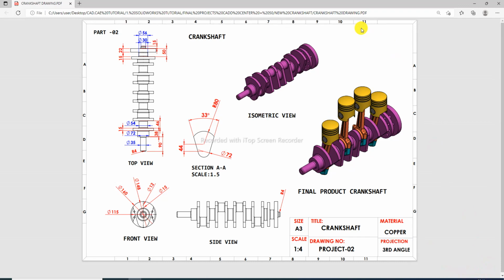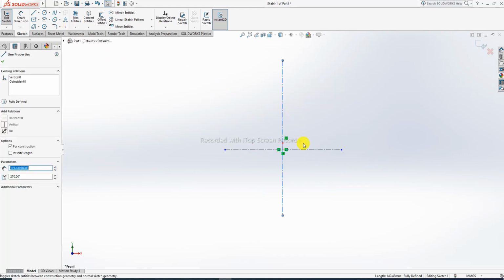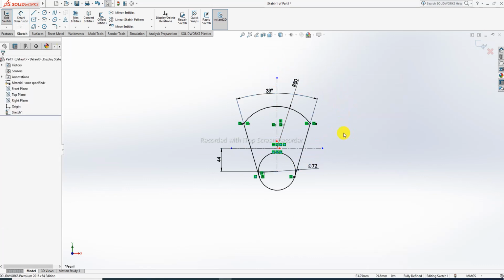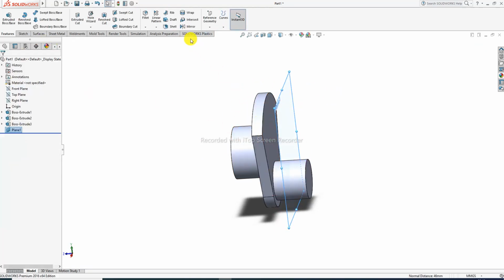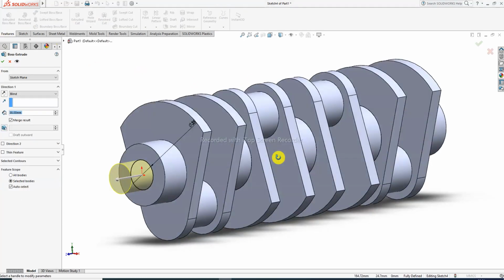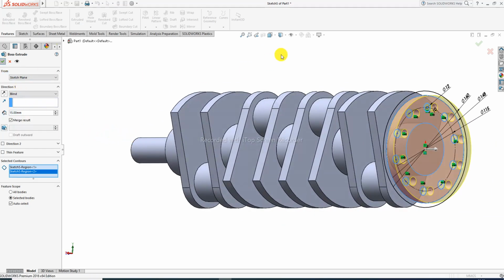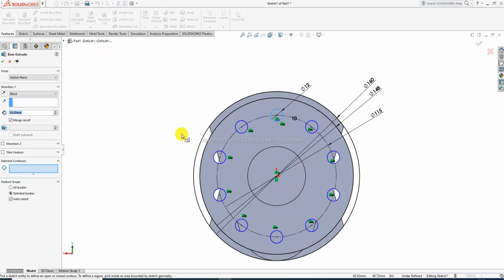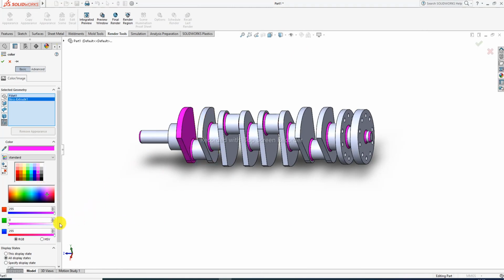FOUR STROKE ENGINE SOLIDWORKS // PART-02, CRANKSHAFT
Main Topcs:
1. AUTOCAD Tutorial for Beginners & Advance.( 2D sketching and 3D design learn and Isometric Design in autoCAD)
2. SOLIDWORKS Tutorial for Beginners & Advance.( Feature modeling, Sketch , surface modeling, Sheet Metal Design,  weldments design, simulation in solidworks)
3. CATIA V5 Tutorial for Beginners & Advance.
4. ANSYS workbench Tutorial for Beginners & Advance.
5. GD&T Tutorial for Beginners & Advance.